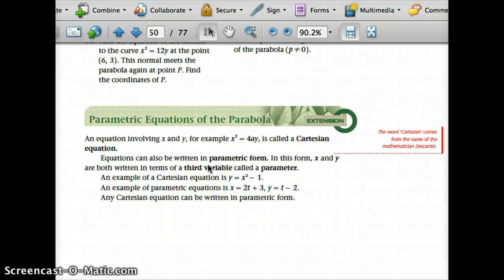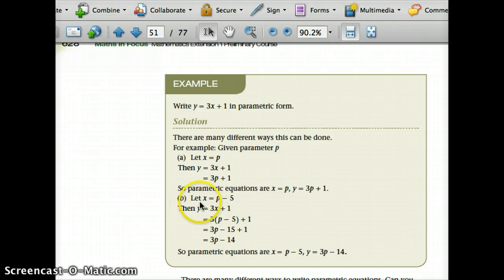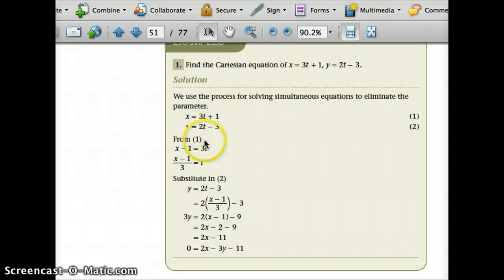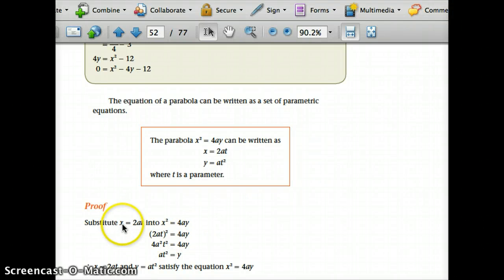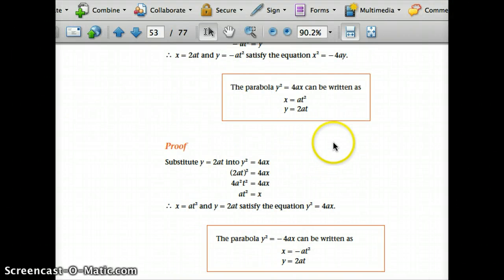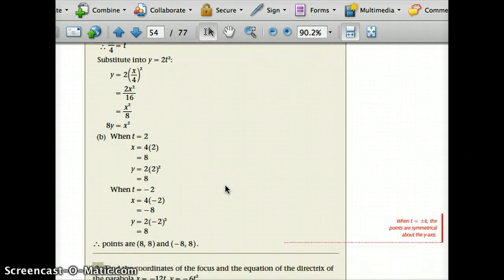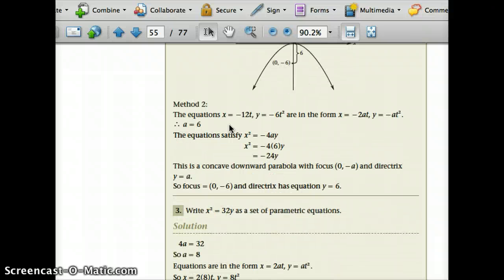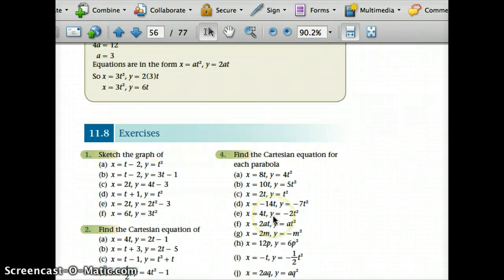Parameters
Parameters 11 Ext 1